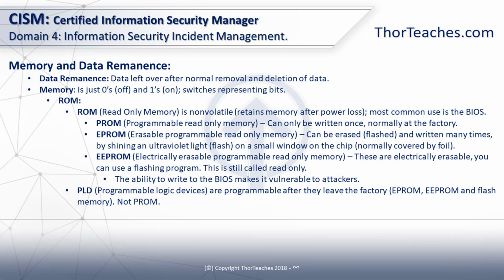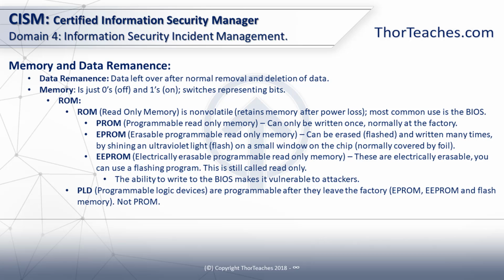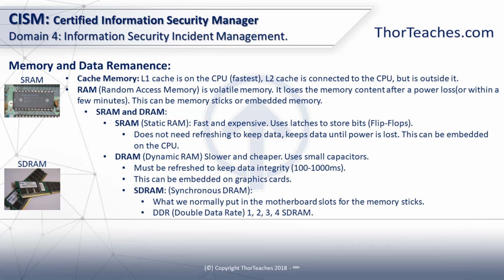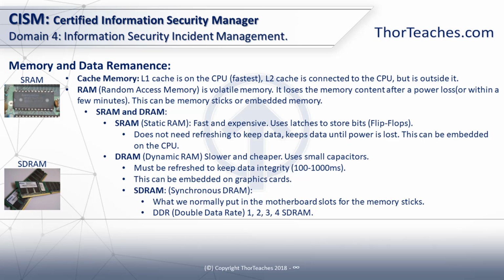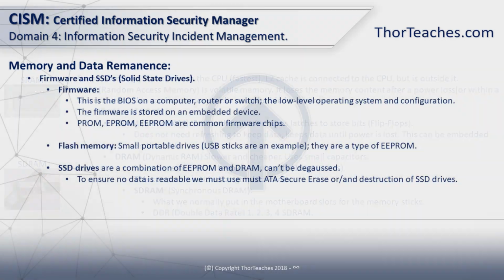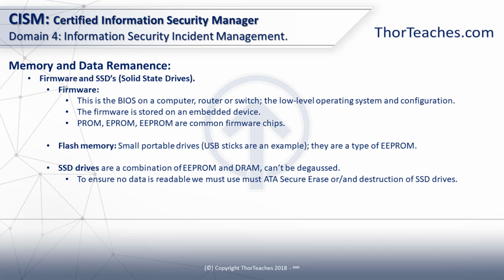0316 Memory and data remanence